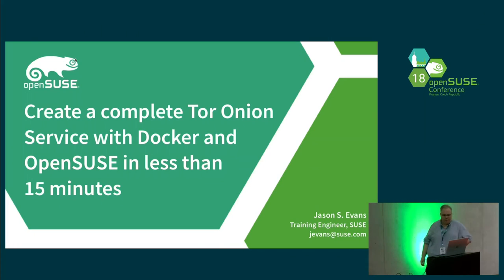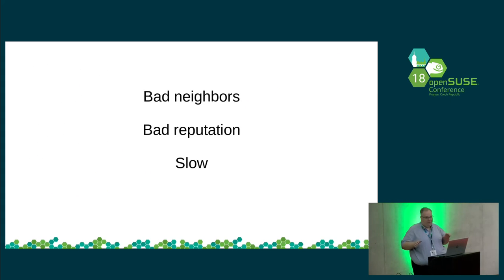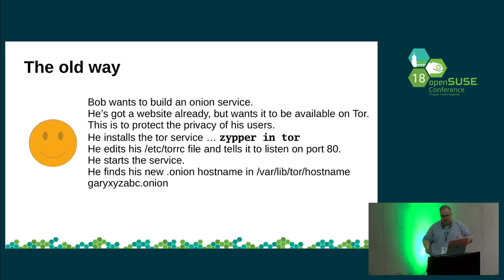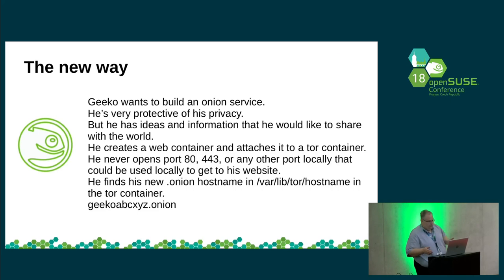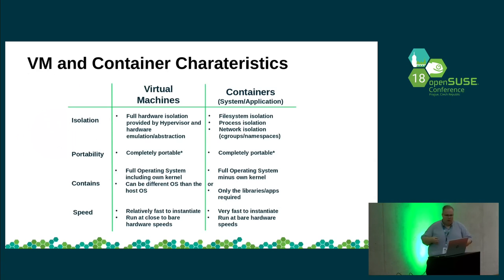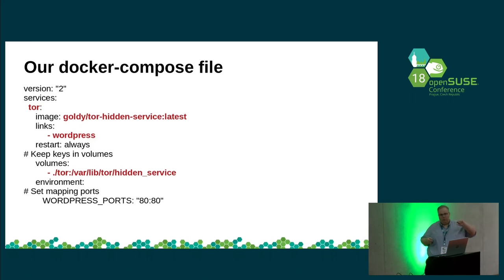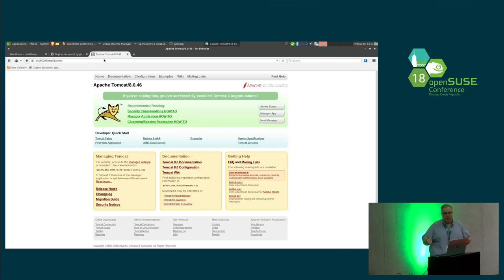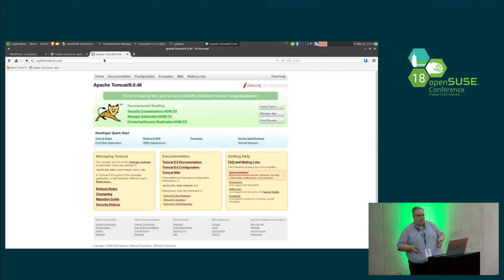openSUSE Conference 2018 - Create a complete Tor .onion site with Docker and OpenSUSE in less than 1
Doing something cool with minimum time.

In a way, both Docker and Tor are shrouded in mystery. Containers have been the biggest thing in the IT field in the past few years and yet a lot of people don't know what they are good for. Why not just use a VM? Likewise, Tor is known only for the negative uses and connotations such as "The Dark Web" and "The Deep Web" meanwhile not many people know about the actual positives of the technology when it comes to secure communication and privacy.

My presentation would be a short primer on both of these technologies followed by a 15-minute demonstration on how to create a Wordpress website, MariaDB Database, and Tor entry point with Docker on OpenSUSE Leap 15 that can be recreated on any hardware or VM even without an external IP and accessed anywhere in the world using the Tor Browser. There should also be time to take Q&A at the end.

My docker-compose files, notes, and presentation will then be available on GitHub.

jsevans